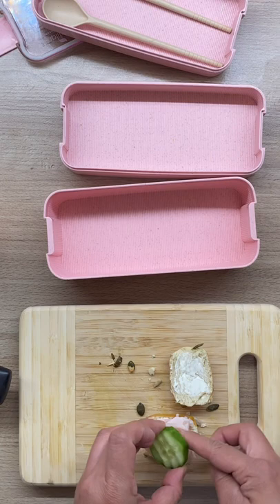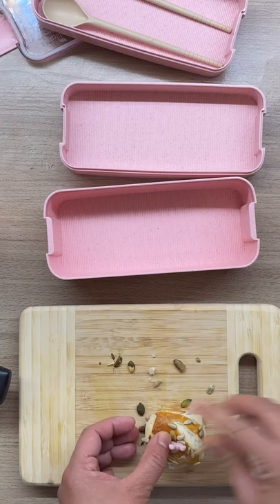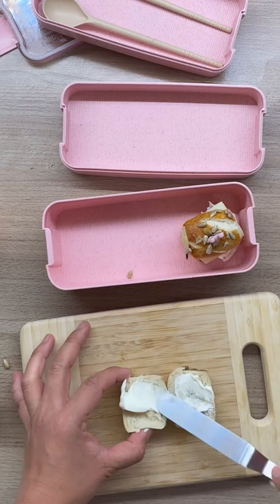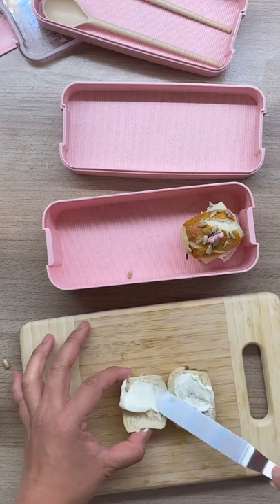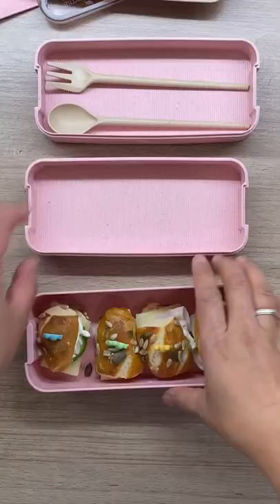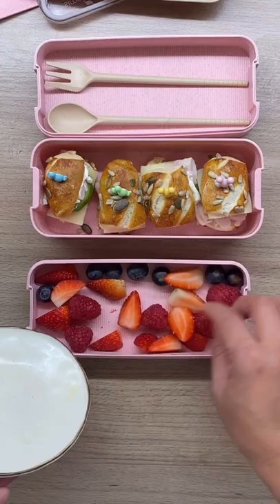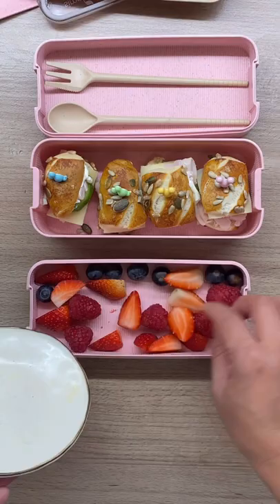Lunchbox Ideas Mini Pretzel Sandwich